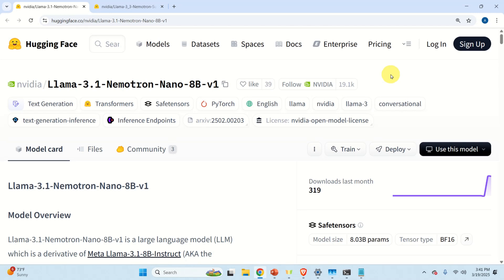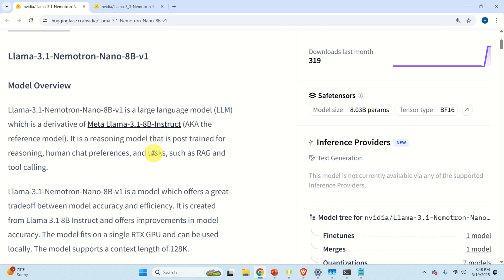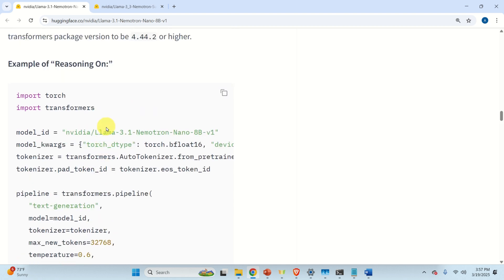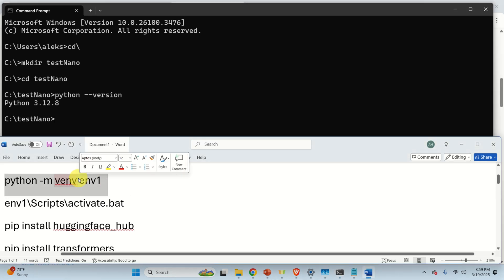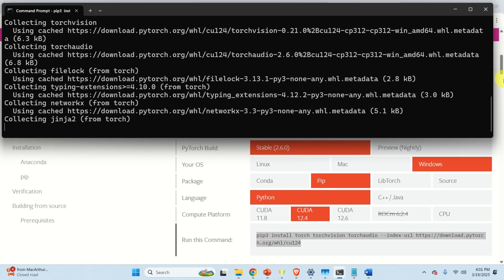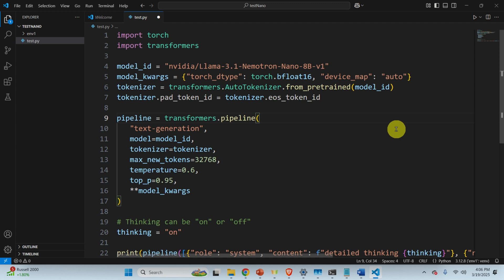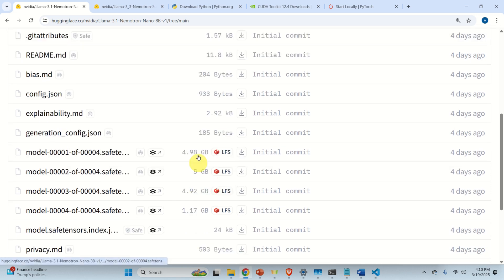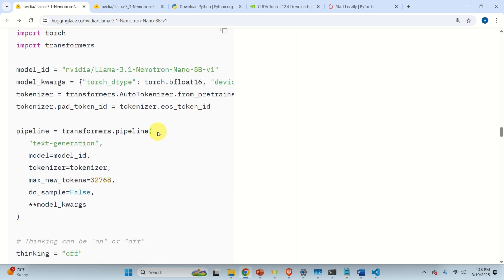NVIDIA Llama-3.1-Nemotron-Nano-8B-v1 LLM: Install and Run Locally on Windows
In this machine-learning and large language model (LLM) tutorial, we explain how to install and run locally NVIDIA's Llama-3.1-Nemotron-Nano-8B-v1 LLM on a Windows computer. This model is derived from the Llama 3.1 model, and the purpose of this model is for RAG and tool-calling applications.